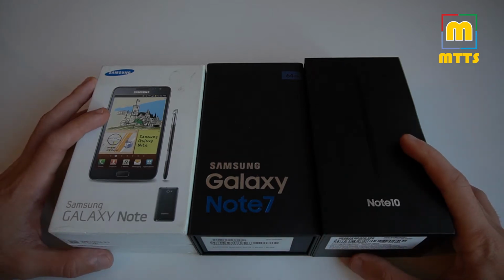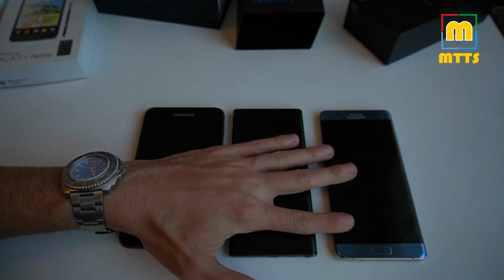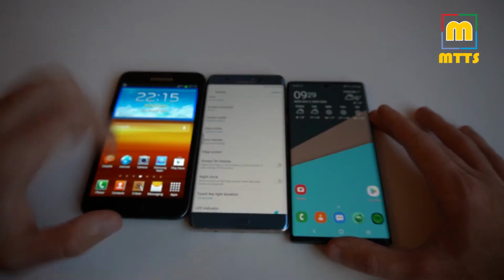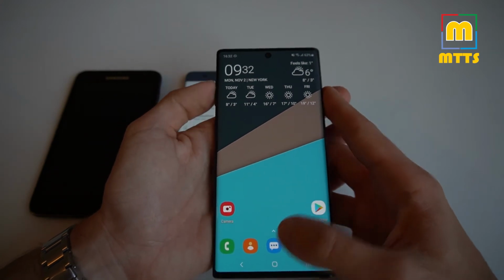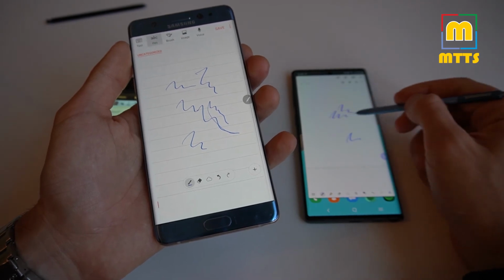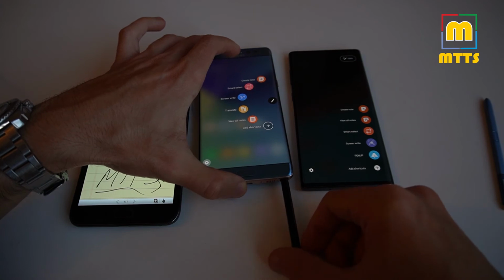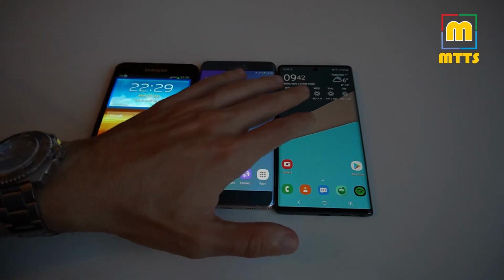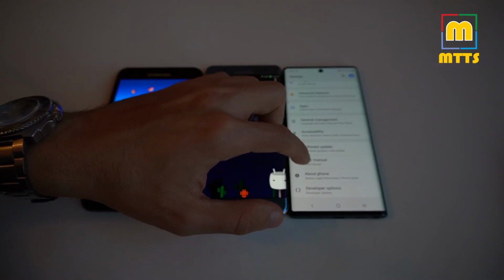The Phablet Evolution - Samsung Galaxy Note 1 vs Note7 vs Note 10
Hi everyone,

In this video I'll discuss in detail the phablet evolution by showing you one of earliest models (the original Galaxy Note), an example which brought a lot of controversy (the Note7) and one of the best Note devices ever in my opinion (the Note 10).